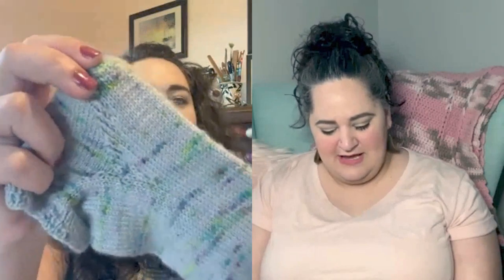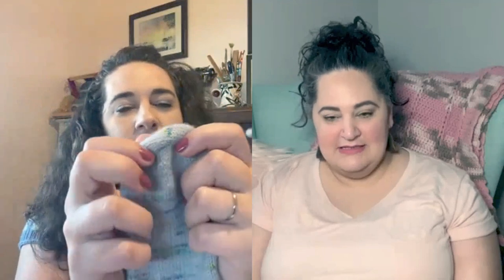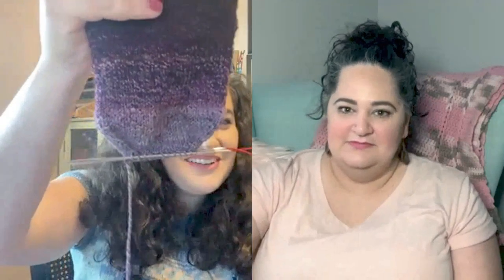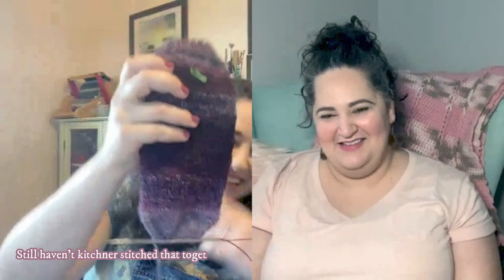Episode 32, Yarn Curator Knitting and Spinning Podcast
Hey Curators!! Welcome back for the 3nd installation of the Yarn Curator Knitting and Spinning Podcast! I have lots to share with you guys today and am joined by my sister, Zoe, of the Felicity Yarn Studio.  Today we talk a bit about socks (shocker) and bust adjustments, and a long natter about romance novels at the end.

Ravelry Group -- Please do be careful following this link or any other of the links associated with Ravelry below.

Finished Objects:
Vanilla Socks knit out of Felicity Yarn Studio.

Works In Progress:
LoveNote by Tin Can Knits

Yarn: Manos Del Uraguay in the Eggplant Colorway and Handspun Yarn